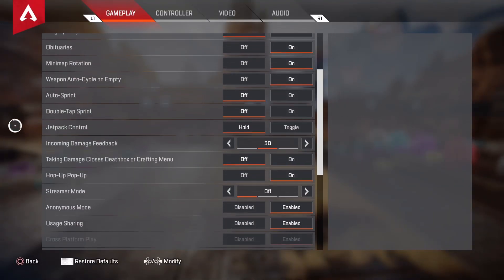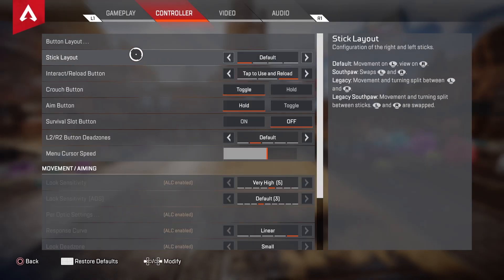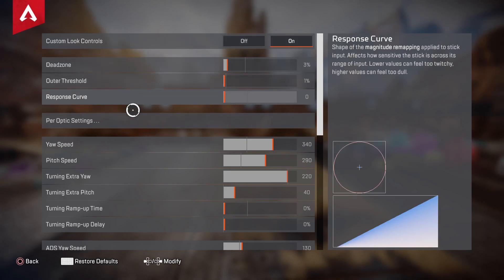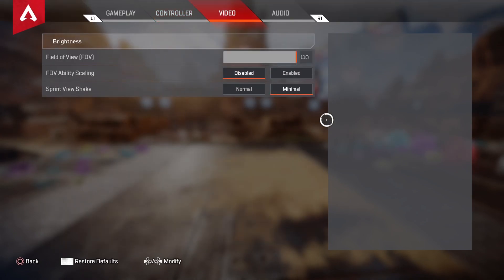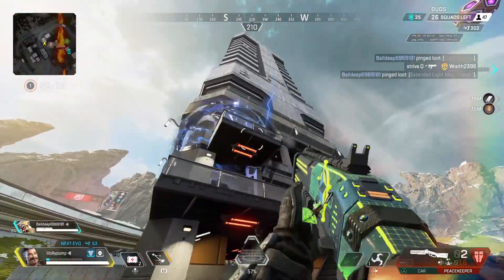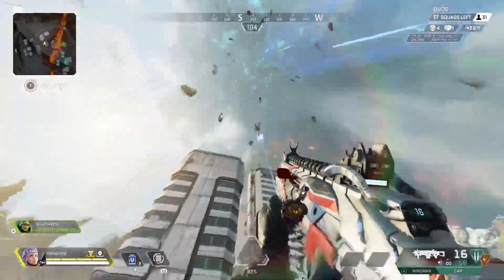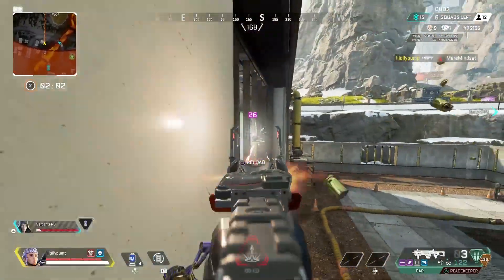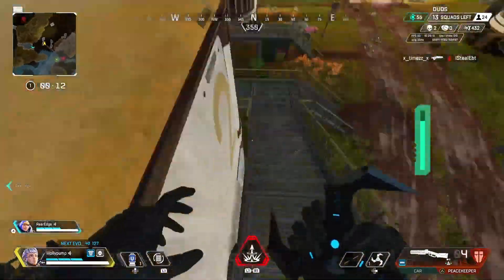Best ALC Controller Settings for Apex Legends Season 11 (CONSOLE AND PC)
best comment gets pinned
My current apex legends season 11 ALC controller settings. Please mess around with deadzone if stick drift happens and response curve till it works for you :D

Apex Legends #2 Valkyrie player in CANADA